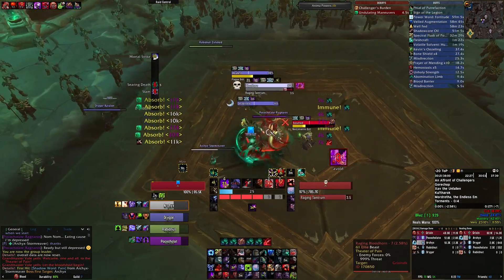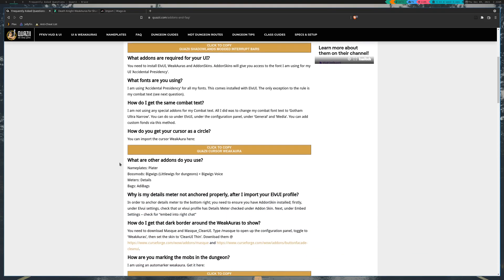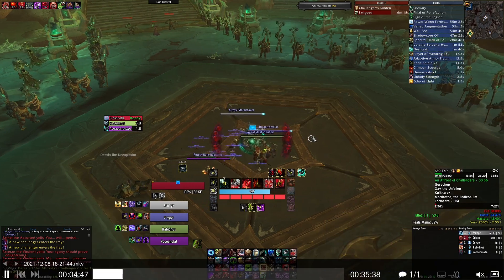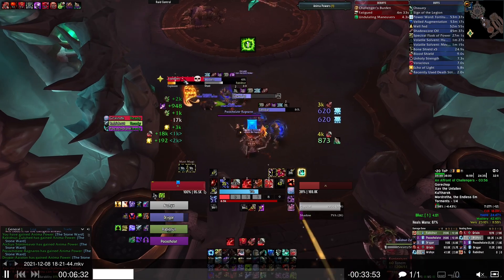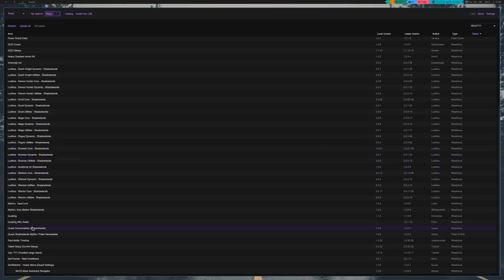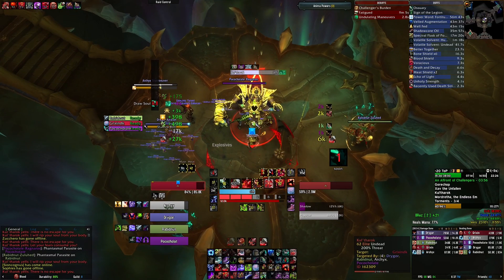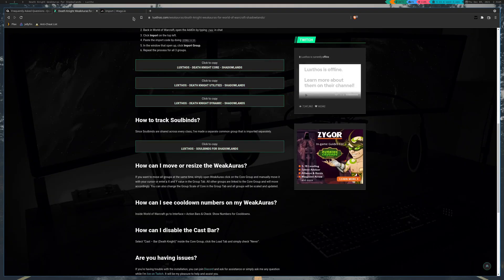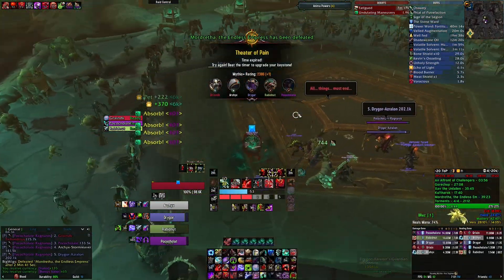9.1.5 - Grixin's Addons & UI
Viewer requested video on my Addons and UI
Links mentioned in the video: